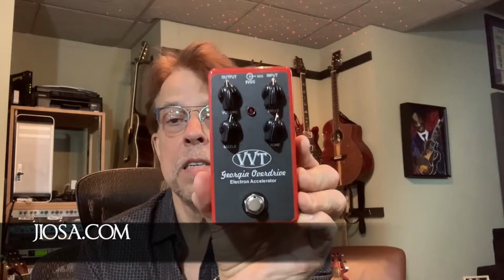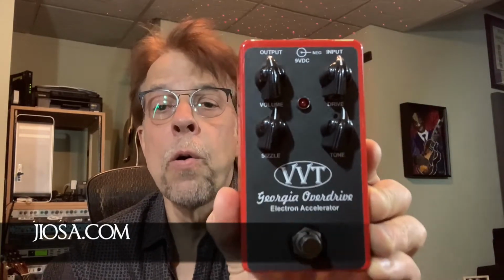DENNY JIOSA DEMO'S THE VVT GEORGIA OVERDRIVE! AWESOME PEDAL!!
Brand new overdrive from VVT Amps. this things sounds terrific!
JIOSA.COM